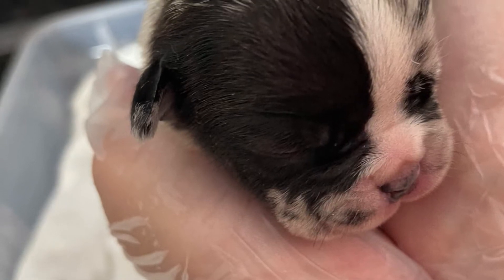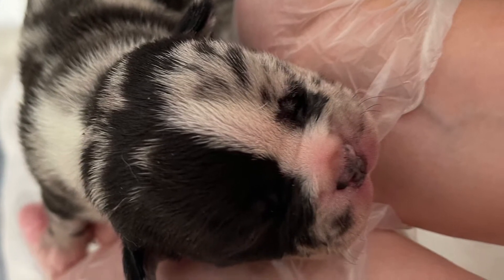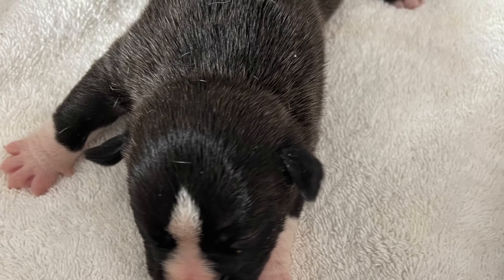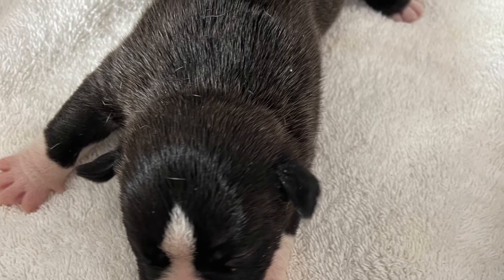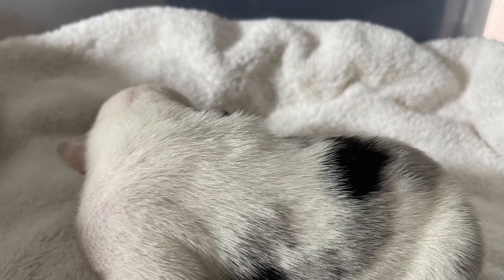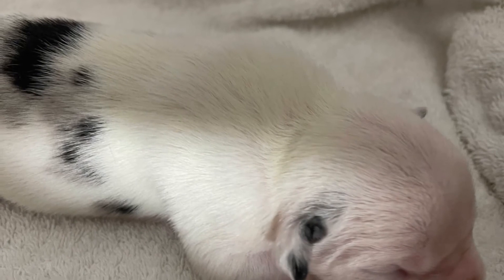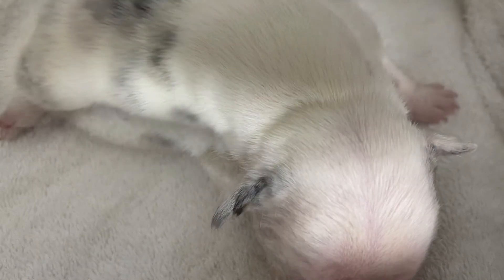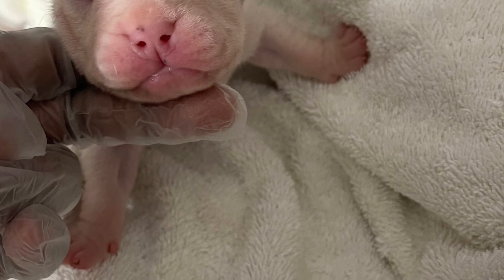American bully puppies 1 week old (Merle, black, and brindle)